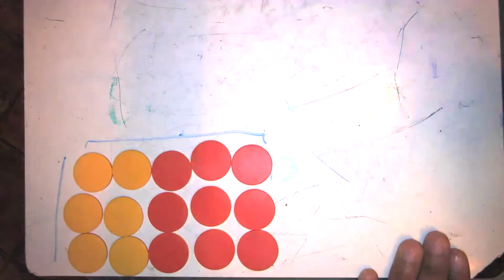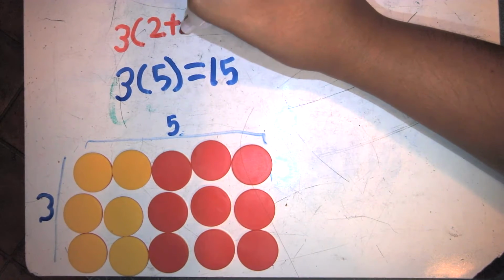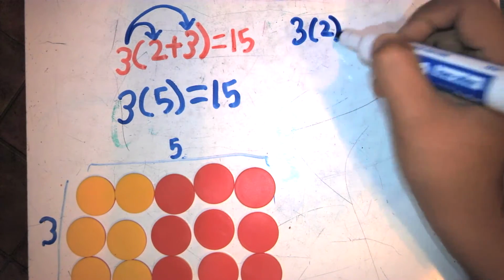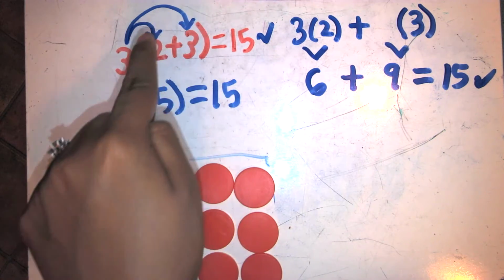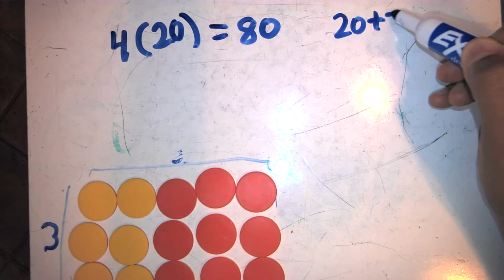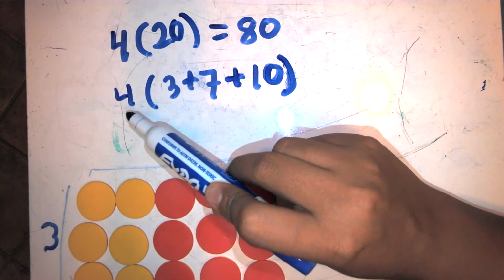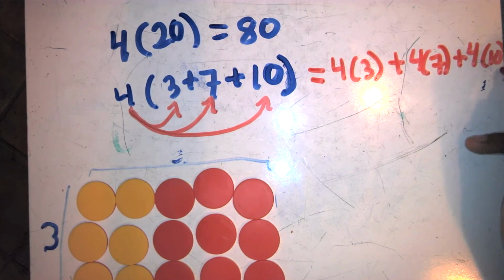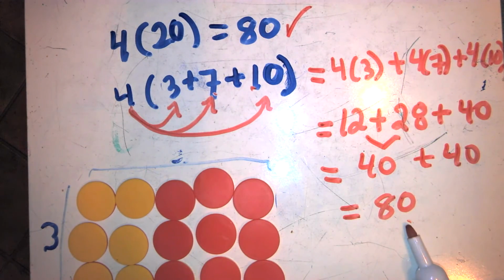How does the Distributive Property Work?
This video shows how the distributive property working using real numbers. Although, I'm not using algebraic terms, the concept is the same.